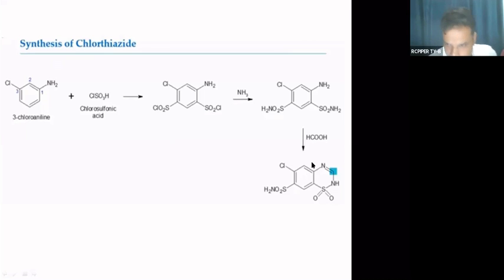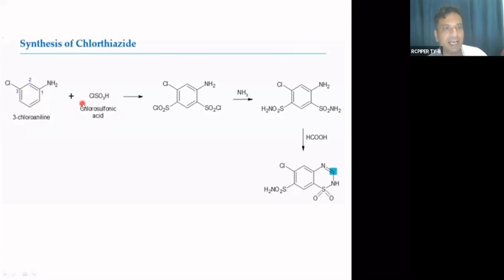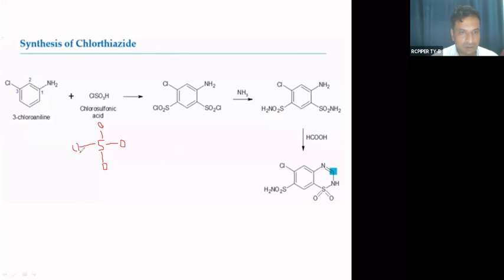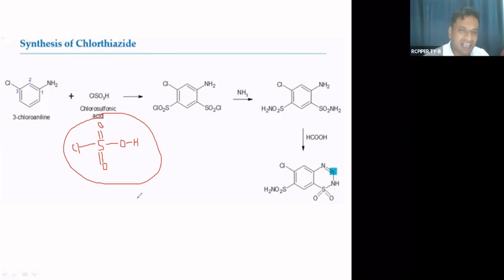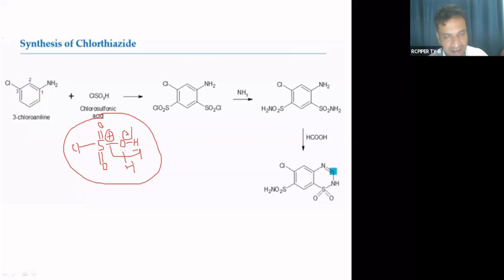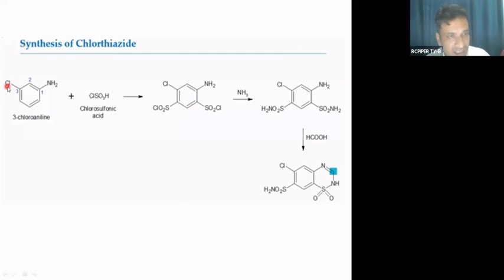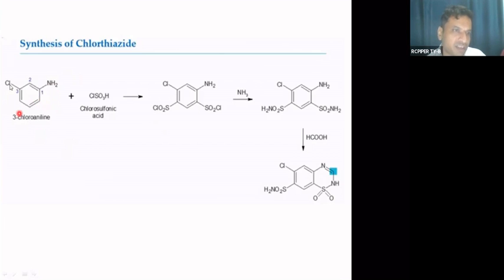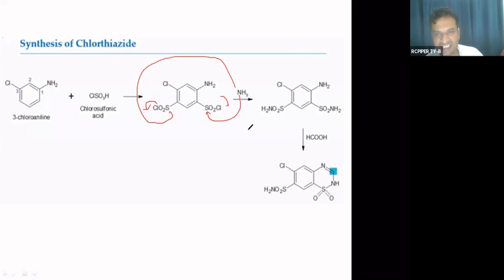Synthesis of Chlorothiazide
Online session to study synthesis of chlorothiazide